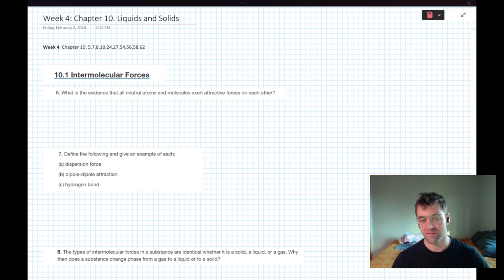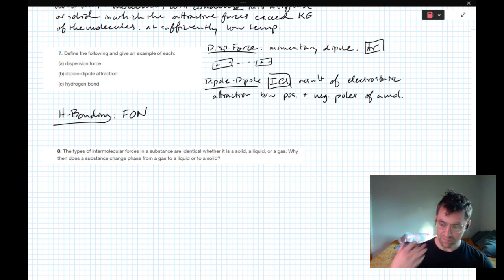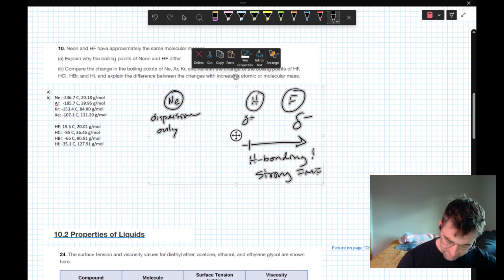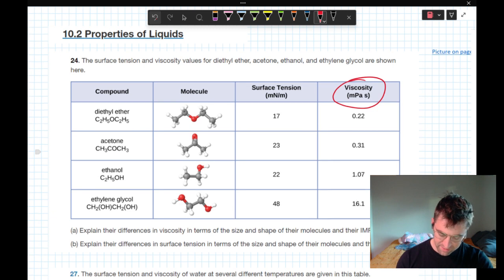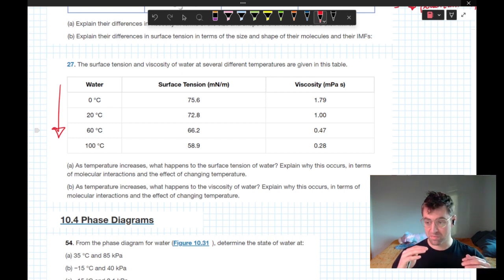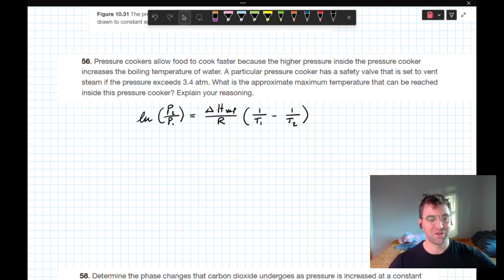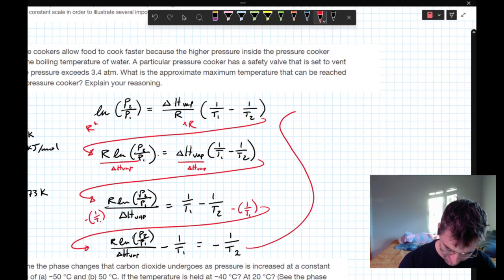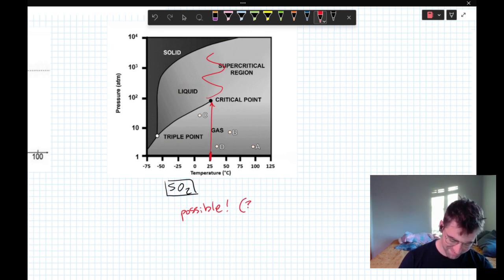CH 222 Week 4: Liquids & Solids